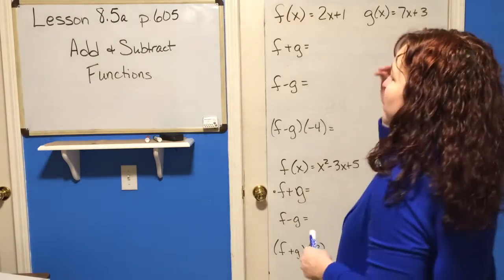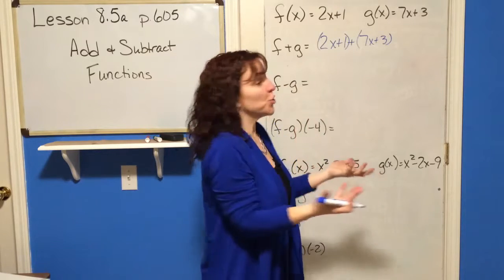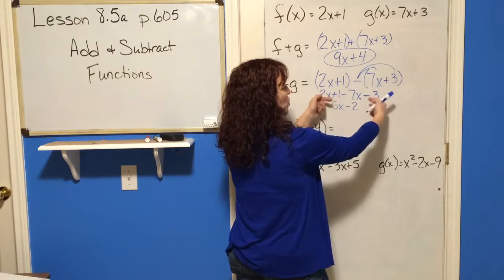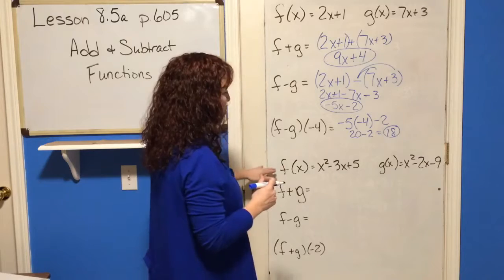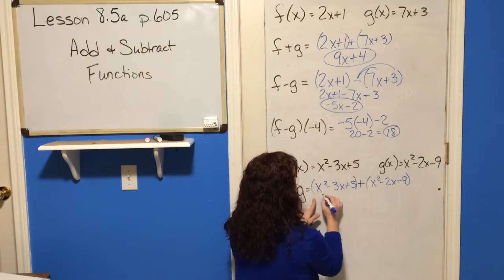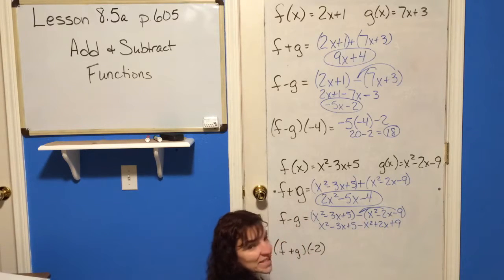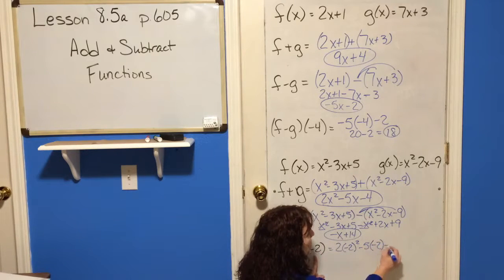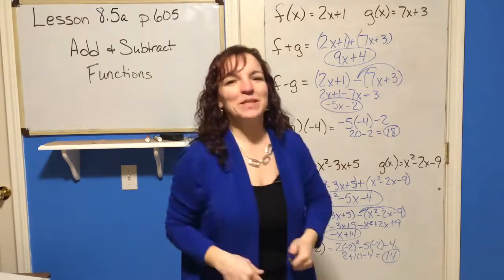IntAlg 8.5a - Add & Subtract Functions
#6-14 even, 36-42 even (a&b only)